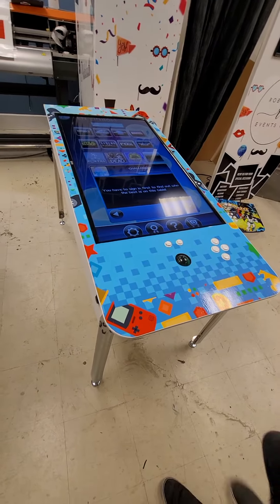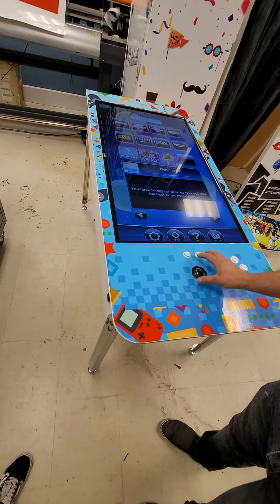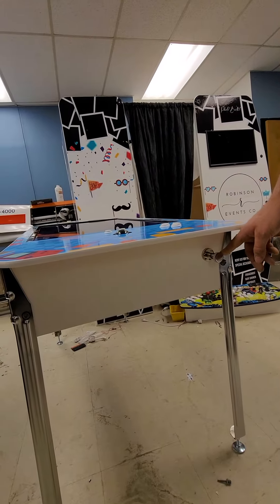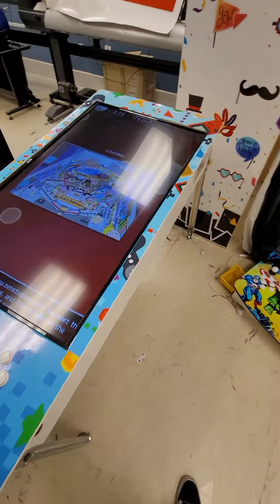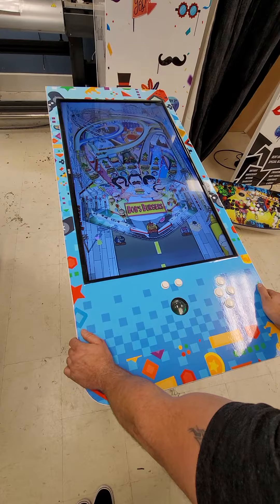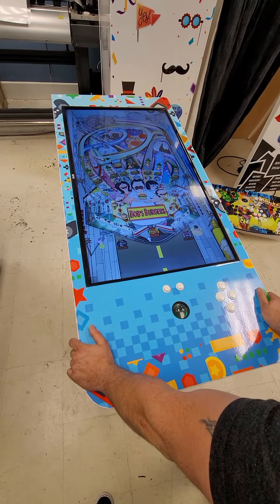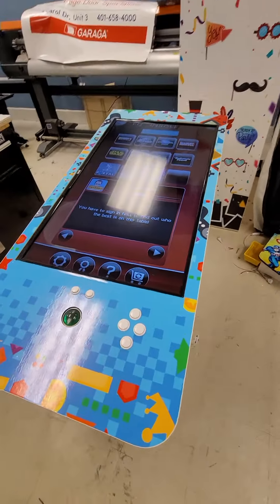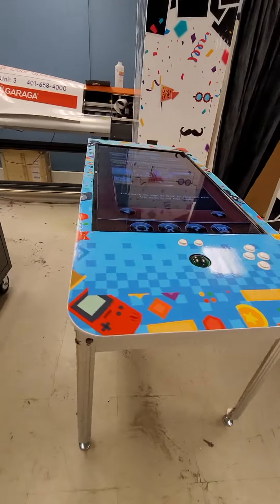Digital virtual pinball machine